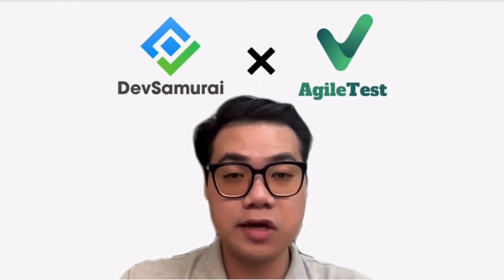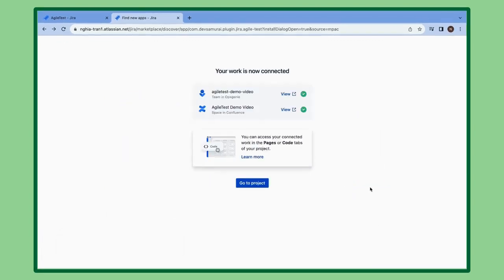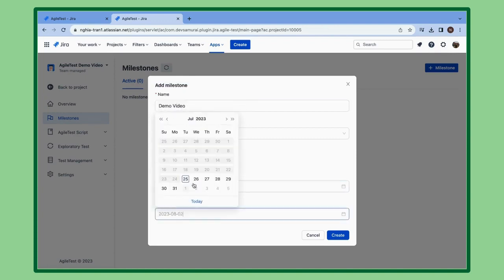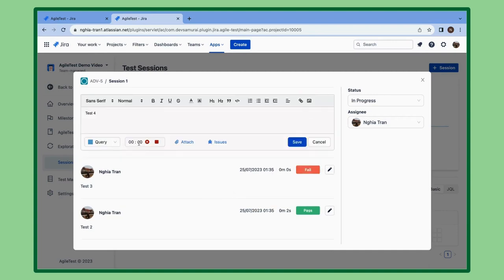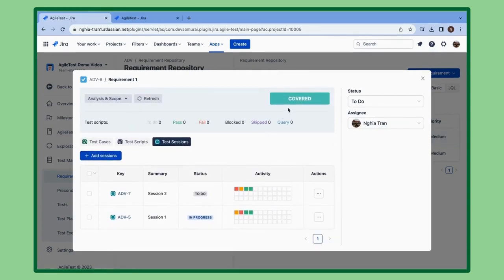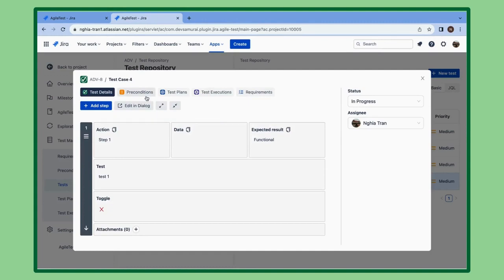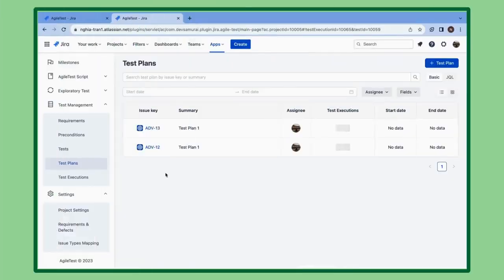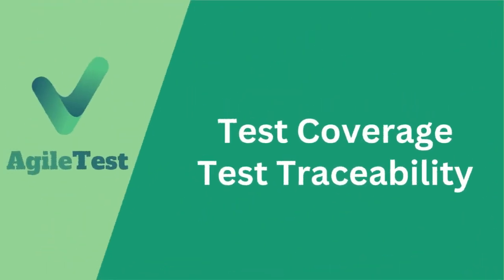Demo Video-AgileTest | Comprehensive Test Management for Jira | agiletest.app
Welcome to the comprehensive AgileTest user guide! Whether you're a newbie or a seasoned pro, this tutorial will walk you through all AgileTest's powerful features. Learn how to seamlessly integrate this system into your routine and maximize its potential for unparalleled results!

00:00 Introduction
02:44 Getting Started
04:53 Test Environments
05:23 Configuration
05:39 Test Step Fields
08:30 Integration Check
08:54 Milestone
09:57 Test Scripts
11:46 Test Sessions
14:01 Requirements
18:51 Preconditions
20:40 Test Case
26:32 Test Plans
28:11 Test Executions
29:37 Overview
30:57 Ending
31:21 New features

🔗 For more information and to get your hands on AgileTest, visit our